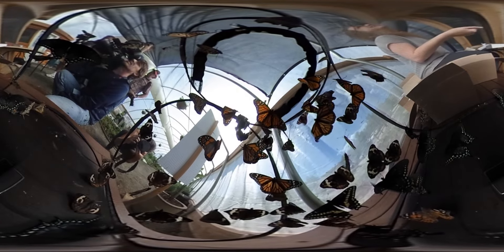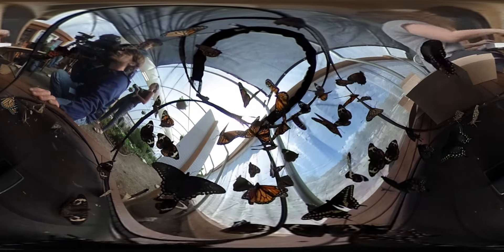Butterfly Pavilion at Chatfield Farms (360VR)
The fourth annual habitat experience “Butterflies at Chatfield Farms” at the Butterfly Pavilion and Denver Botanic Gardens May 25, 2017 in Jefferson County. Over 300 native Colorado butterflies including the monarch, painted lady, common buckeye, queen, black swallowtail, viceroy and red admiral were released into the habitat, which is open to the public starting Saturday May 27, 2017 through September 24, 2017. Video by Hyoung Chang, The Denver Post